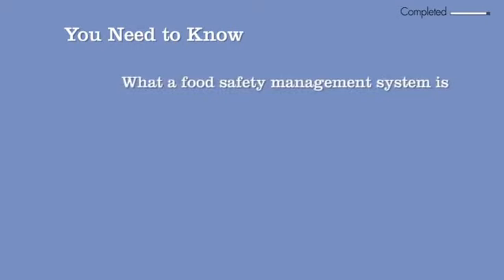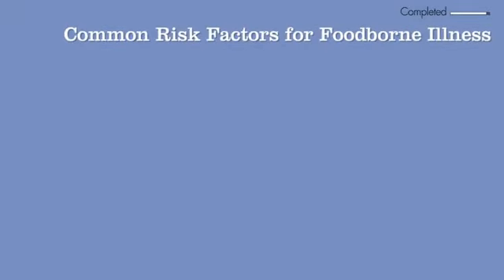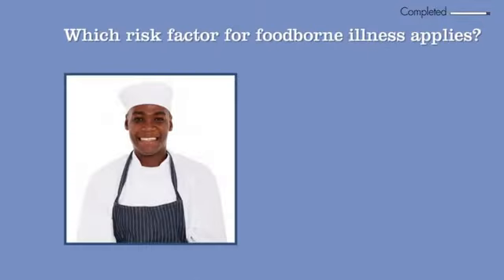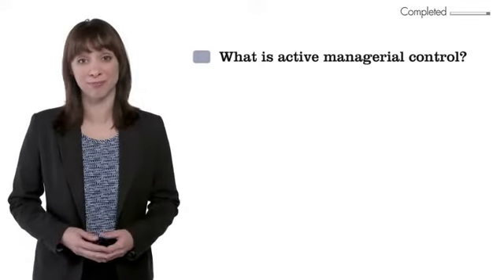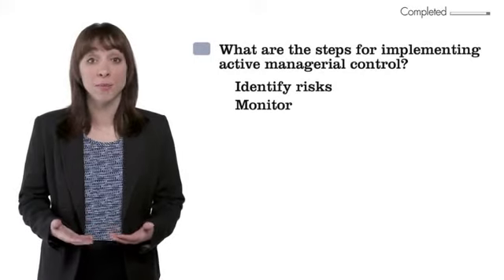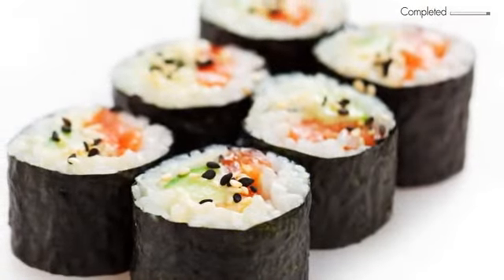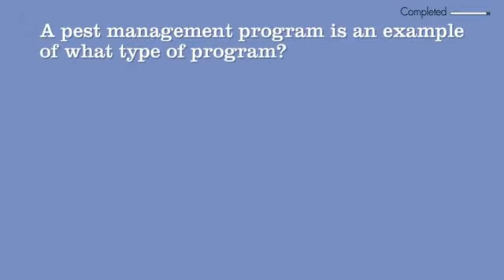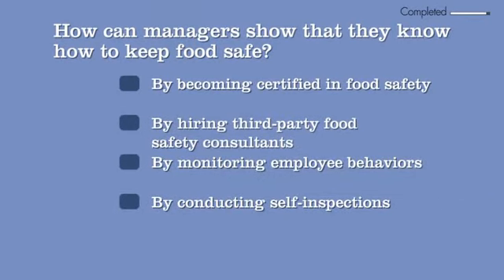**HIA** Module 8 Learning Video